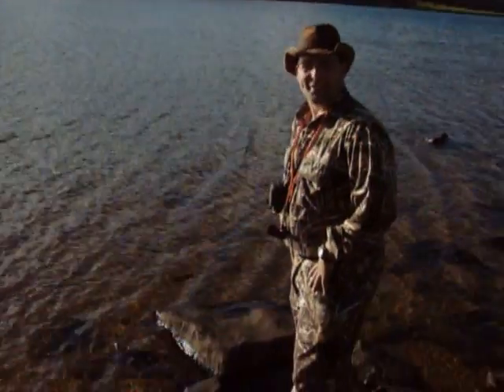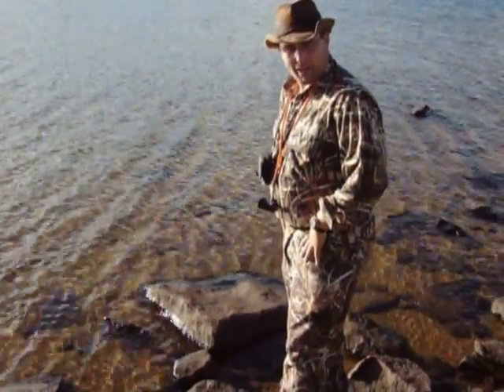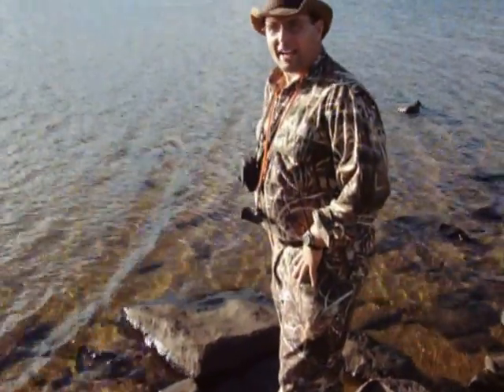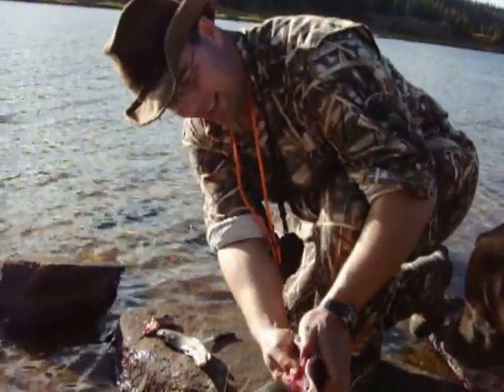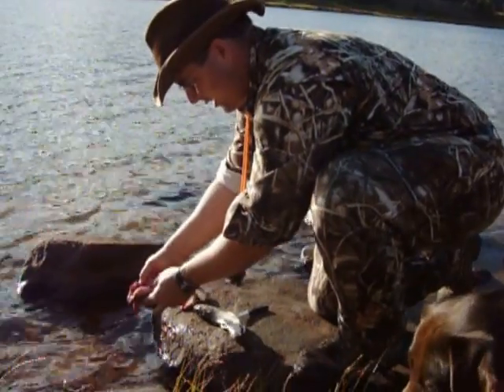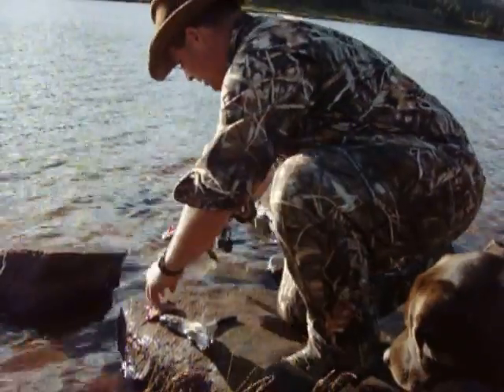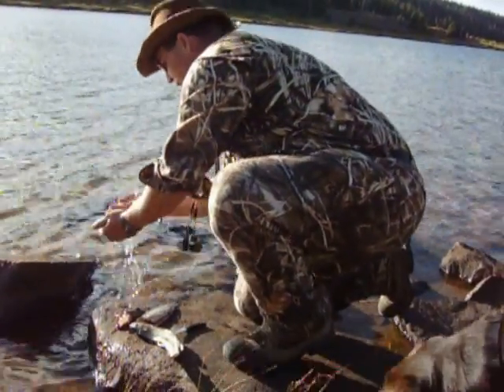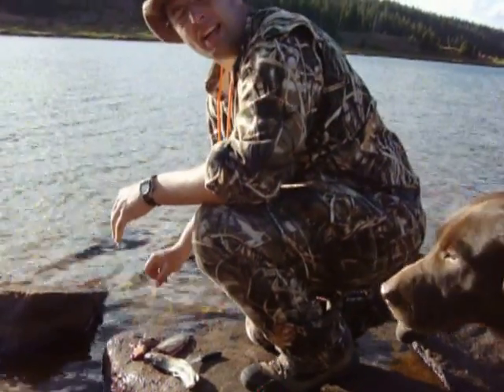HOW TO GUT A FISH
While backpacking at Lower Red Castle Lake in the Uintah mountains of Utah.  September 2009.  Learn how to gut a fish!